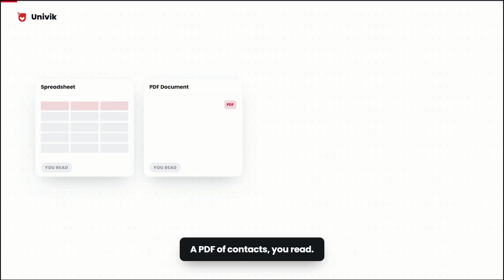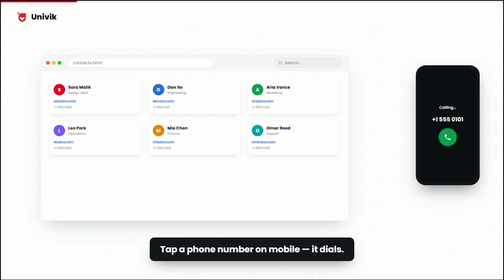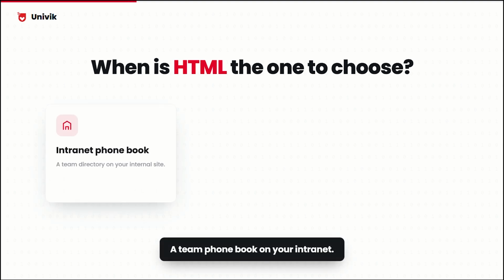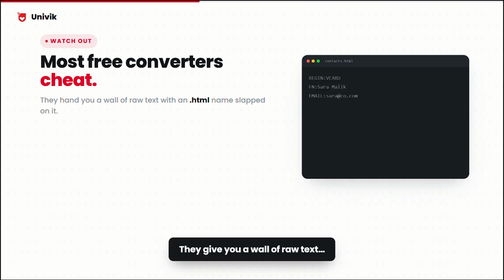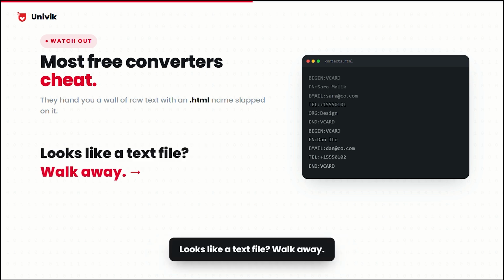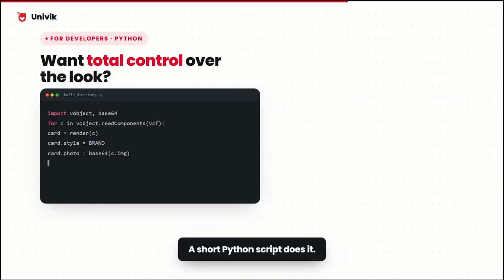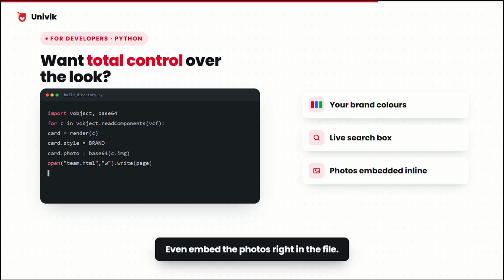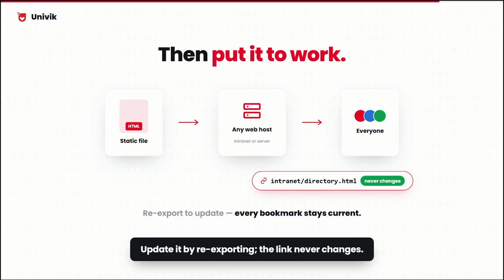How to Convert a VCF File to HTML (3 Easy Methods)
An HTML contact directory is browsable in any browser, deployable to a web server and gives you clickable email and phone links that a PDF or CSV export never will. This video walks through when HTML is actually the right output for a VCF export, the fastest way to build a styled directory, and where most free converters quietly cut corners.

Chapters:
0:00 HTML is for contacts people use, not just read
0:39 When HTML is the right call
1:06 Most free converters cheat
1:37 Convert with the Univik VCF Converter
2:11 Want total control over the look
2:29 Put the HTML file to work

Here is what I cover:
Why HTML beats PDF and CSV for a web-published or shareable contact directory
The four things that separate a styled contact directory from a plain text dump
Converting a VCF file to a styled HTML directory with the Univik VCF Converter
What most online VCF to HTML converters get wrong
Building a fully custom HTML directory with a Python script
Publishing, emailing or hosting the finished HTML file